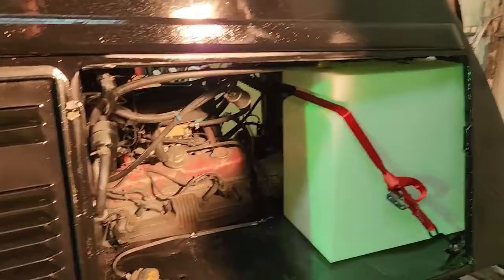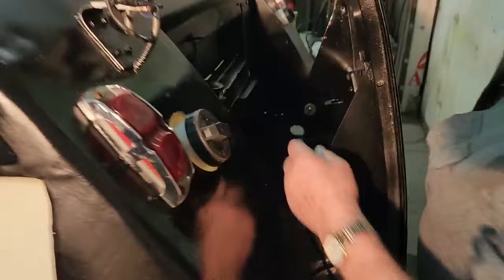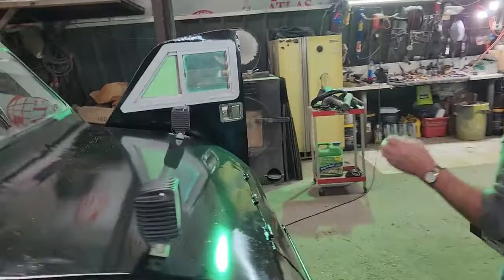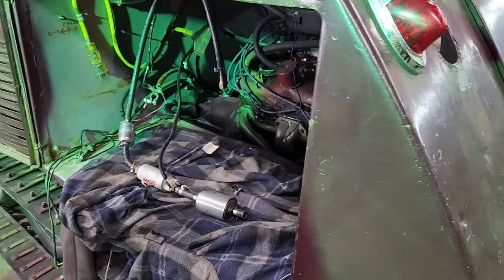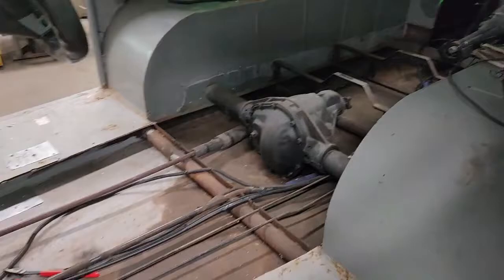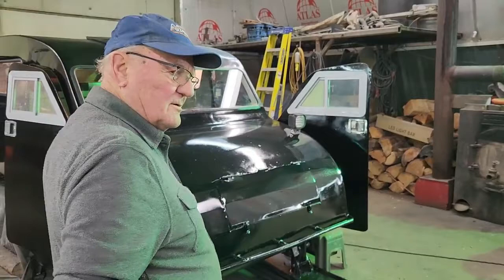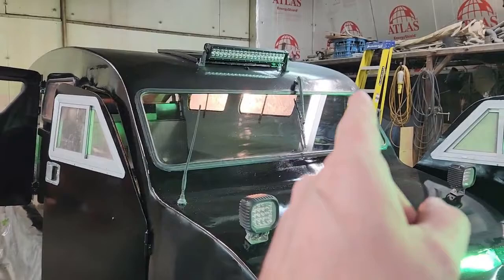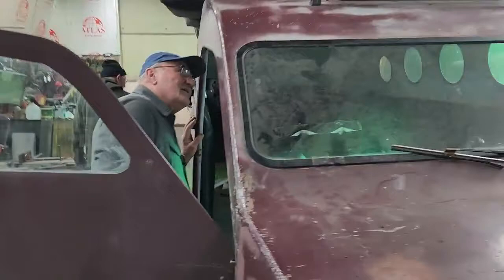HOW TO INSTALL LED LIGHTS | BOMBARDIER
Dad is on the downhill side of finishing off the major work in both Bombardiers. Today he installed LED lights on both Bombardiers. The LED lights are always recommended for both leisure owners and those that work using their Bombardiers. Having good lighting means better safety. Nothing worse than driving with poor lighting and possibly getting into an accident because you cannot see where you are going.

Armand Bombardier from Valcourt, Quebec nailed a design that became a template for mechanized snow travel. His first product was a wood enclosed vehicle with tracks in the back and skis in the front that carried seven people. He began selling his B-7 in 1937.

Through the war he was involved in making equipment for the war effort but in 1942 he produced a production model of the B-12. The B-12 was made of metal but followed the same design as the B-7 and he also built larger 18 passenger B-18 versions. Though they could be painted any color the standard production model was a shade of yellow not unlike the color of school buses and for the same reason, visibility. Later they were used in the winters all over the north by Natural Resources, as ambulances, school buses, mail delivery and bus/taxi operators.
00:00 Update on the work on the Johannson Bombardier
00:17 Tanks are installed
01:58 Fuel shut off valve
02:38 Is the paint cured
03:04 New LED headlights
03:39 Asham Bombardier update
04:54 Asham interior update
05:41 What is the ETA on finishing?
07:20 Tip of the day!